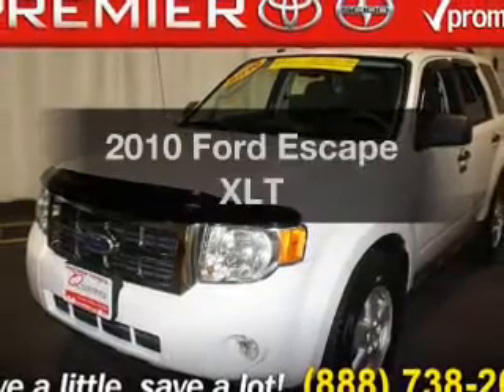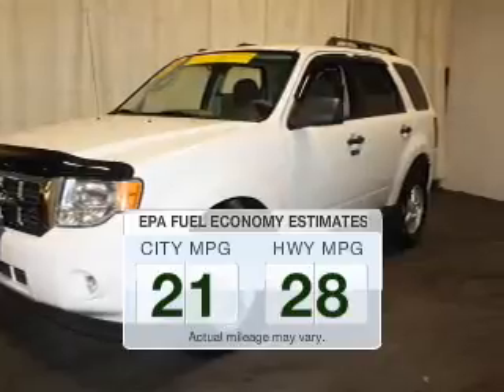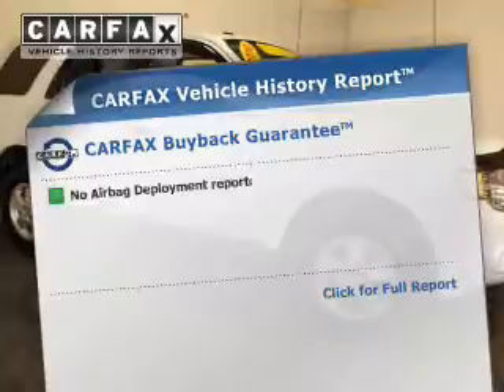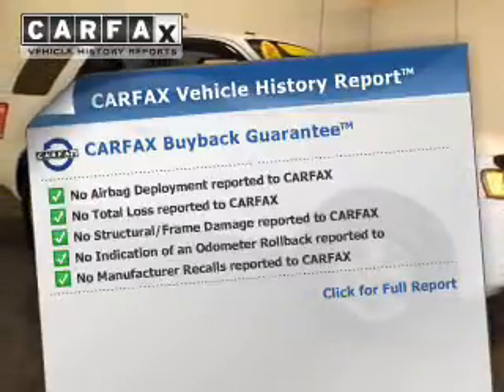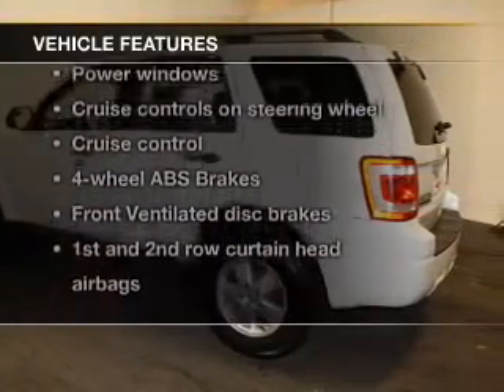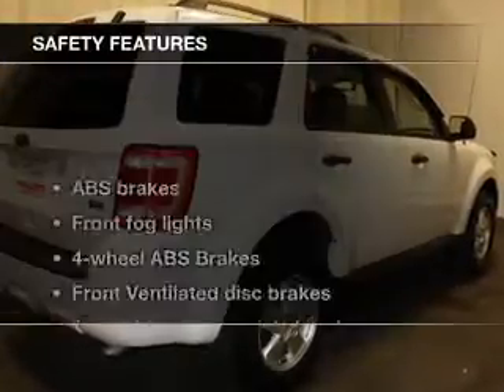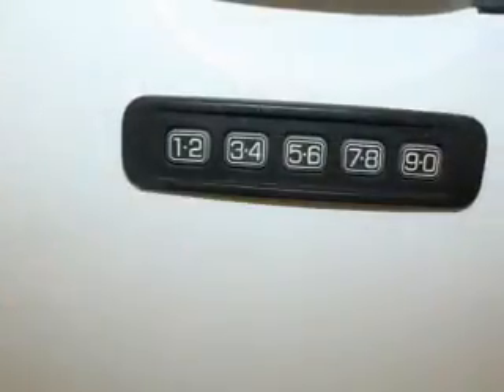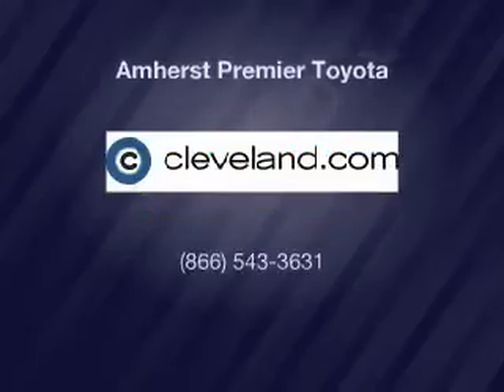2010 Ford Escape - Amherst OH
Year: 2010
Make: Ford
Model: Escape
Trim: XLT
Engine: 3.0 liter 6 cylinder 24 valve
Transmission: 6-Speed Automatic
Color: White
Mileage: 72579
Address:
47190 Cooper Foster Park Rd.